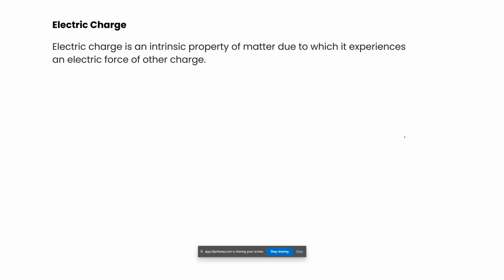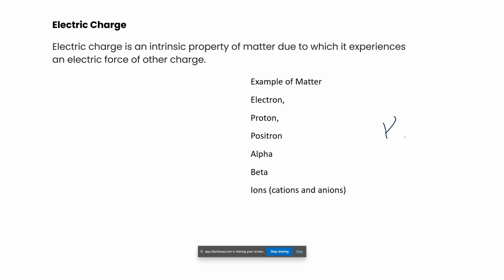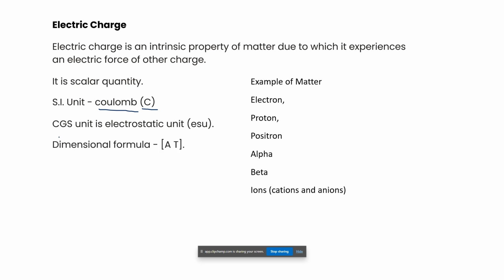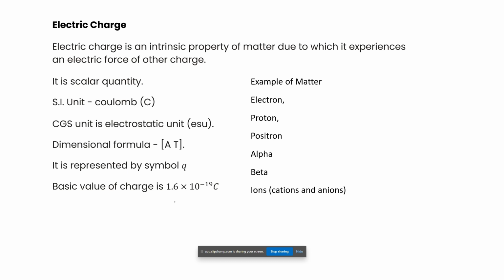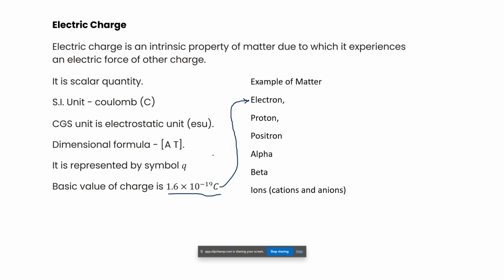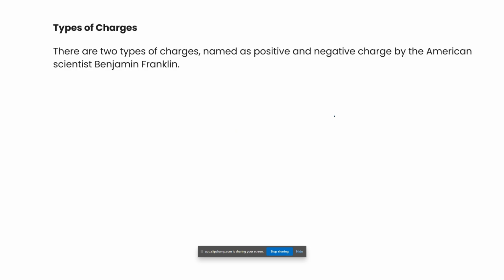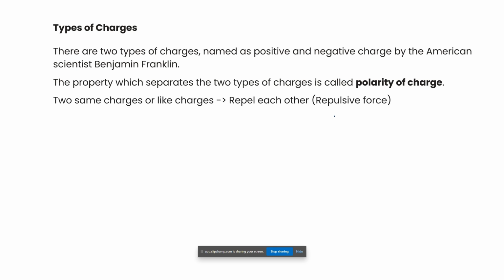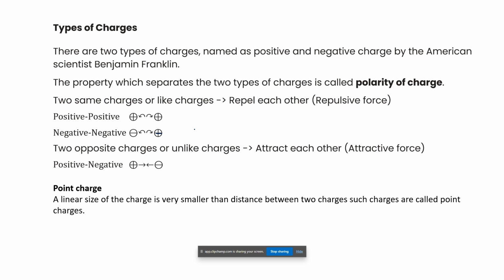Electric Charge Explained Types, Units, and Properties | Electric Charges and Fields Class 12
Welcome to Physics VP Sir class. In this video, we dive into the fundamental concept of Electric Charge ⚡

🔹 SI & CGS Units of Charge
🔹 Types of Charges (Positive & Negative)
🔹 Coulomb to ESU Conversion
🔹 Like Charges Repel, Opposite Charges Attract
🔹 What is a Point Charge?

This video is perfect for AP Physics (USA), A-Level Physics (UK, Australia), and NCERT Physics (India) students. Watch till the end for a clear understanding!